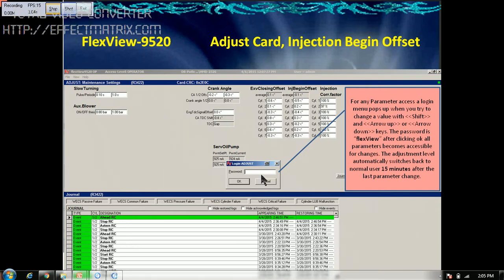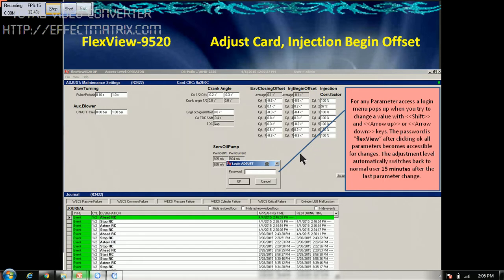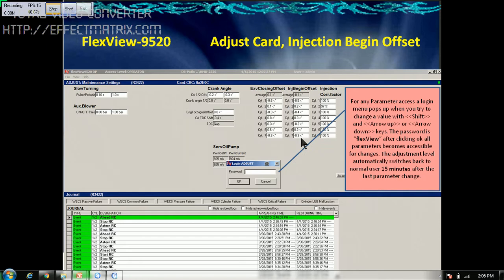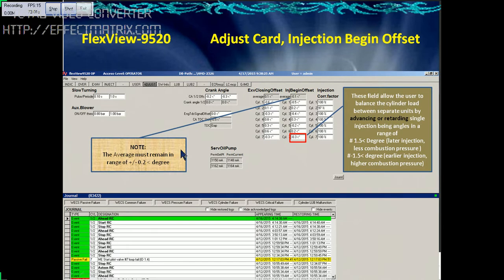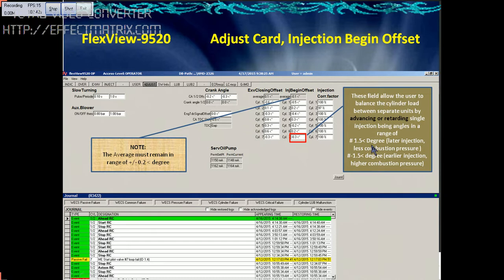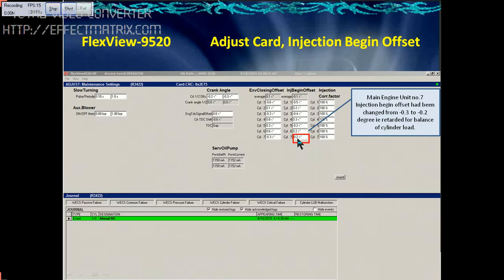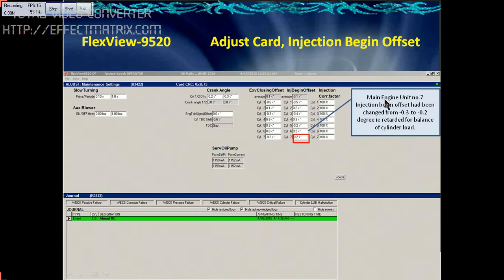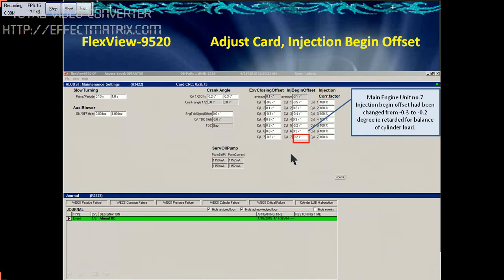RT Flex Engine - Injection Begin Offset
Explaining the details of the adjustment of Injection Begin Offset.